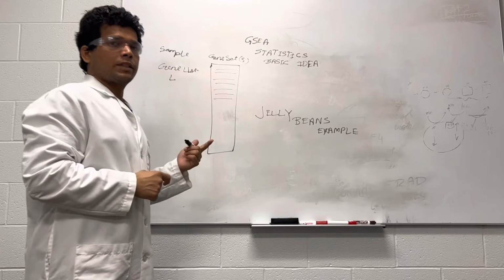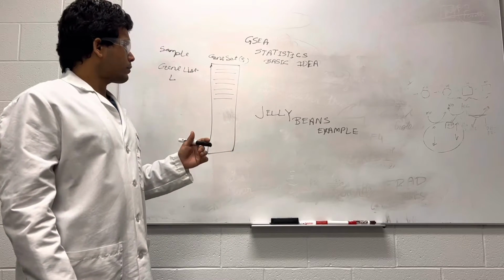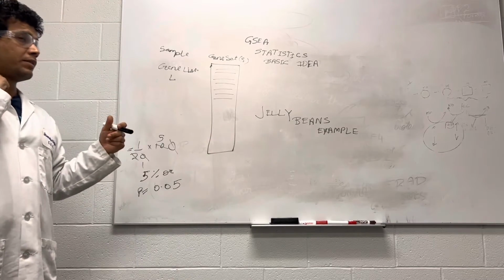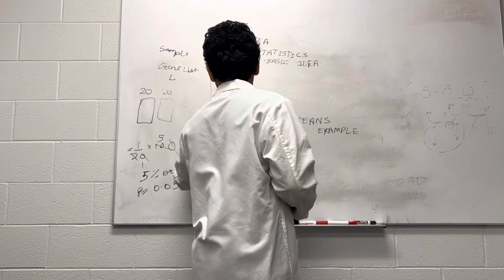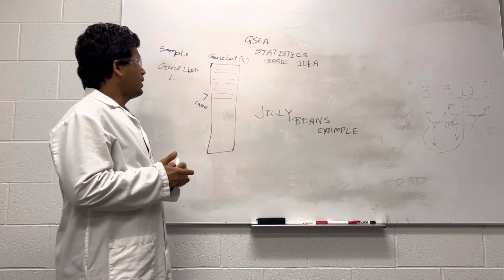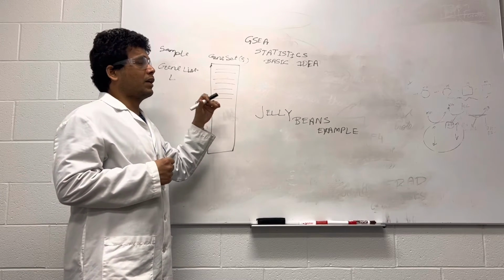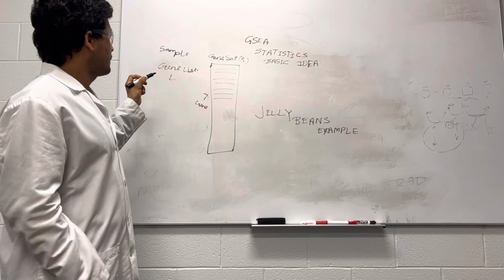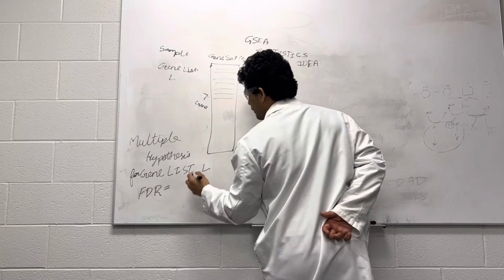GSEA (Gene Set Enrichment Analysis) - Basic Idea about Statistics behind GSEA Code: 13